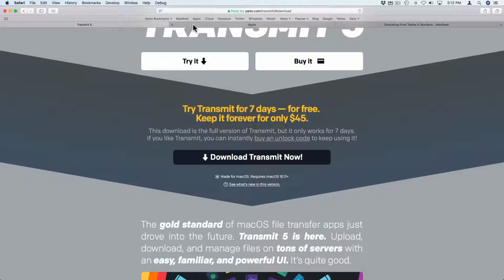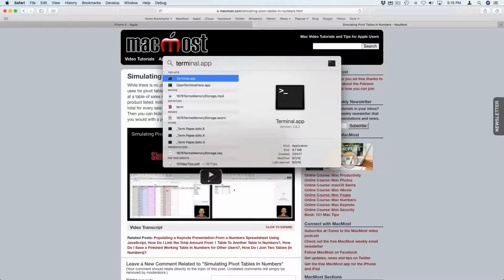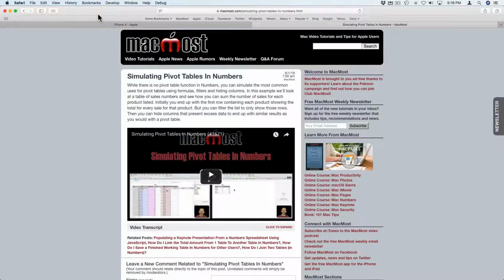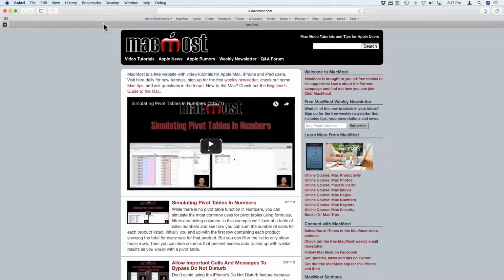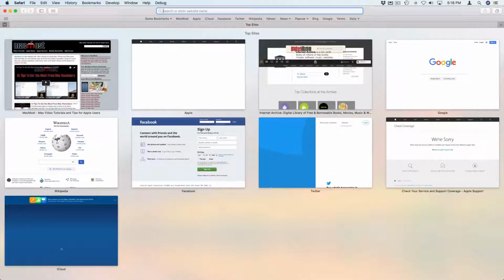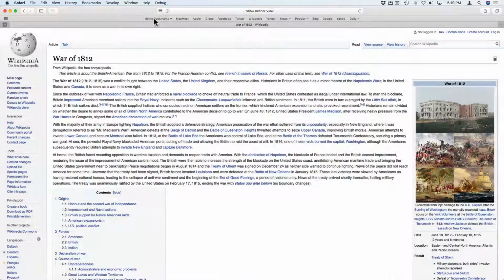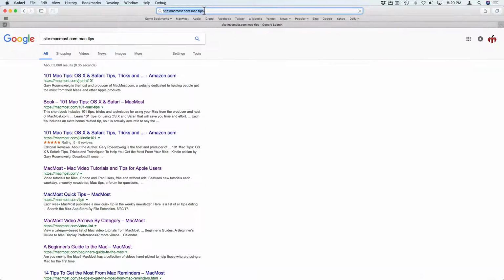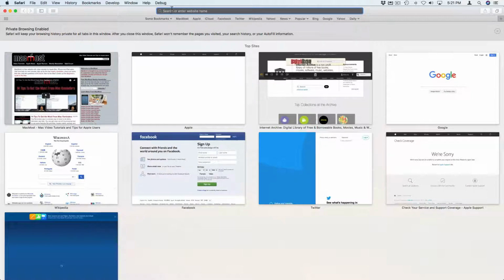101 Mac Tips Episode 17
MacMost host Gary Rosenzweig shows you 101 useful productivity tips for using your Mac. In this episode: Pause Downloads, Hidden Menus, Pinned Tabs, Website Settings, Reader View, Site Search, Private Browsing. for daily video tutorials and sign up for the free weekly MacMost newsletter